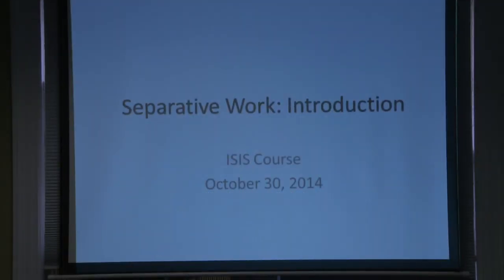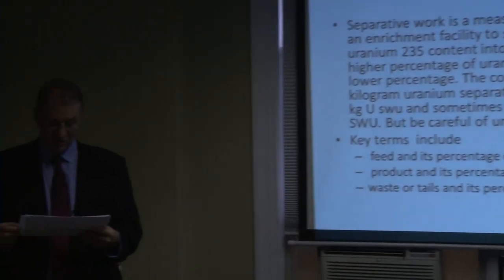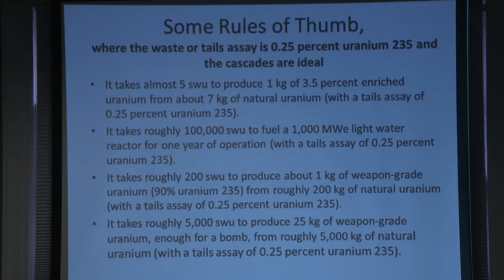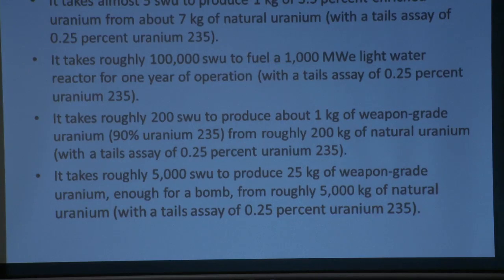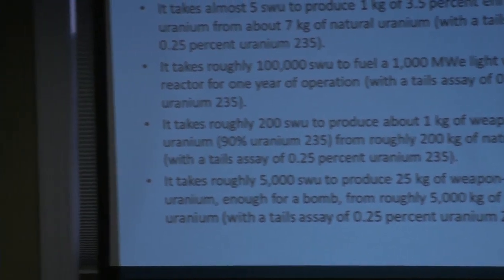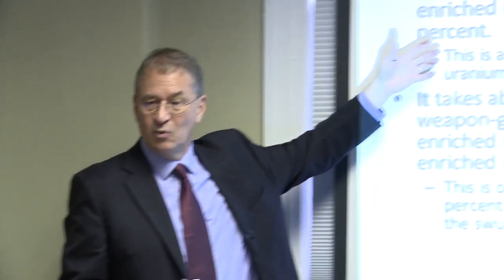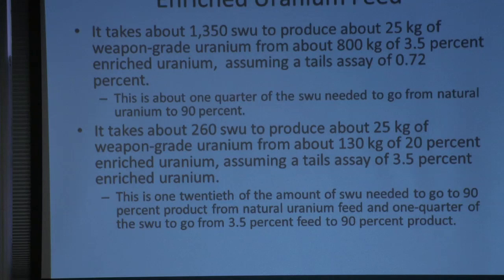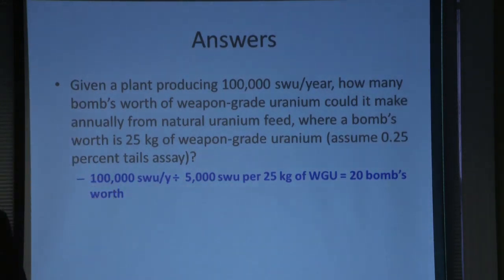Class 5 B: Separative Work: Introduction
David Albright explains the importance of separative work and how to calculate Separative Work Unit, or SWU. Determining separative work can provide an estimate of how much enriched uranium a country can produce in a year.